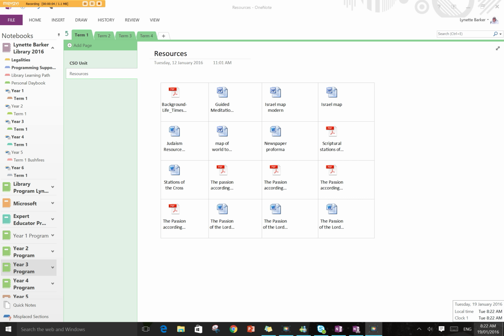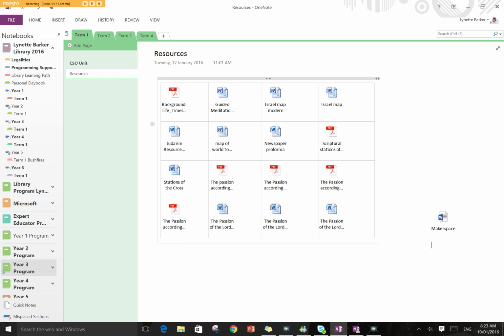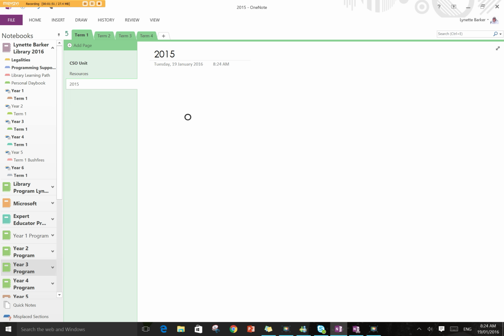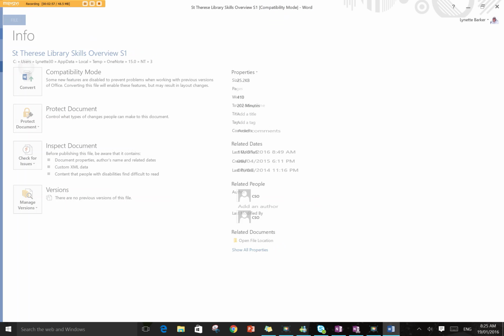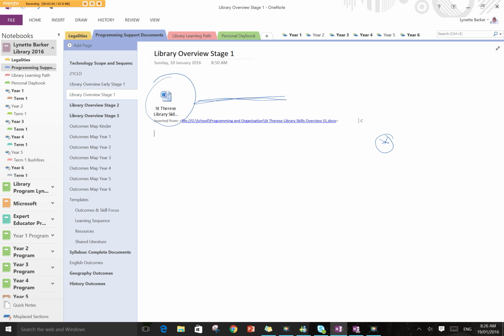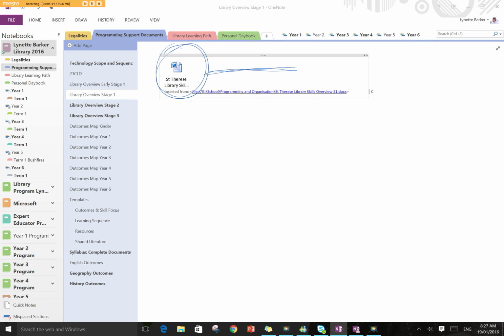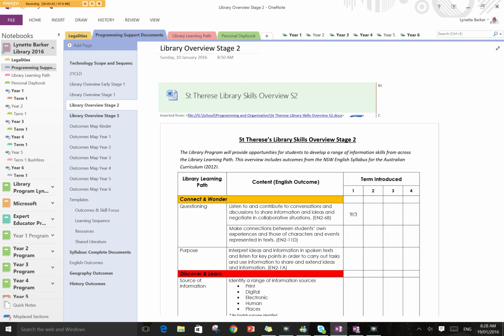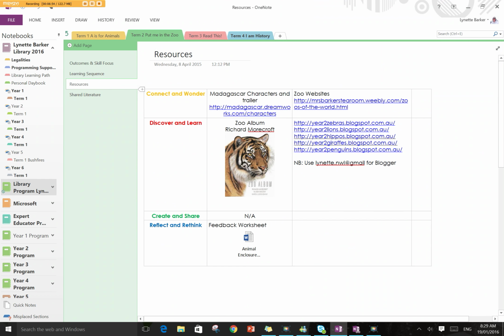EPIC Planning 4 Inserting Files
Demonstration of how to insert files and file printouts.